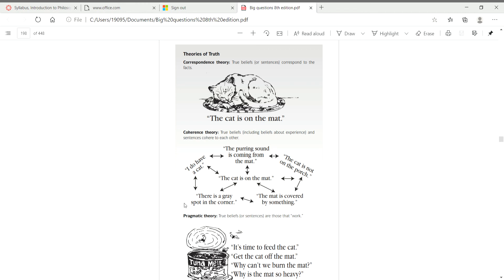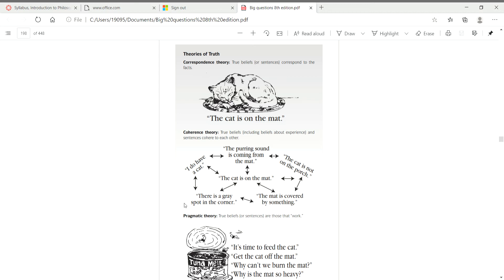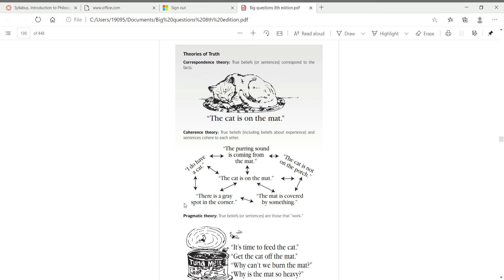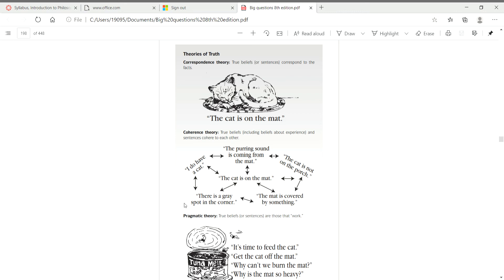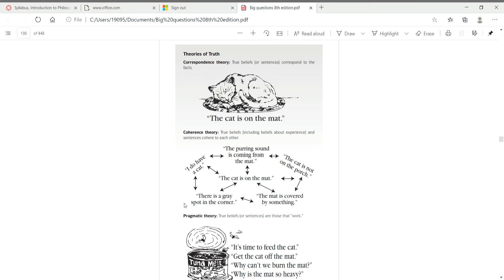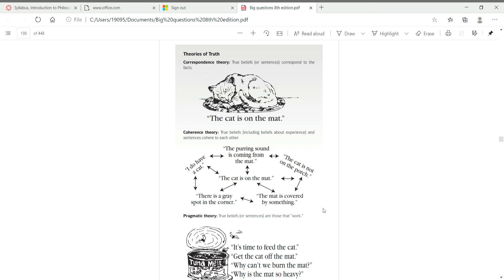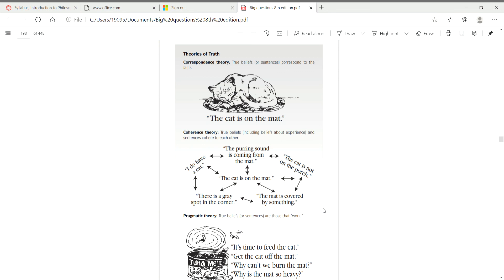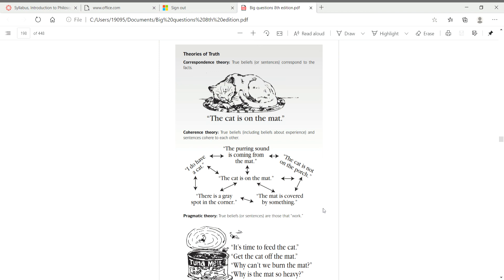Introduction to 3 Theories of Truth from Big Questions Text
In this brief video I introduce 3 Theories of Truth:  Correspondence, Coherence and Pragmatic